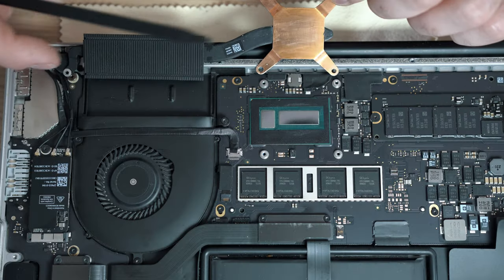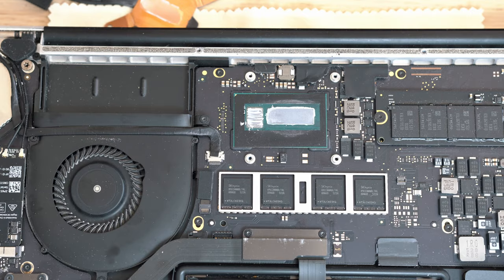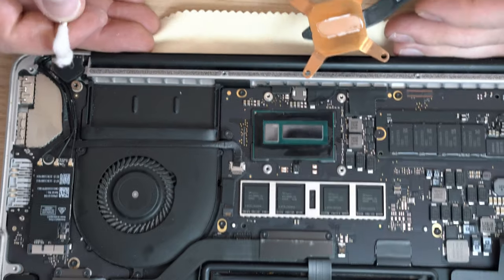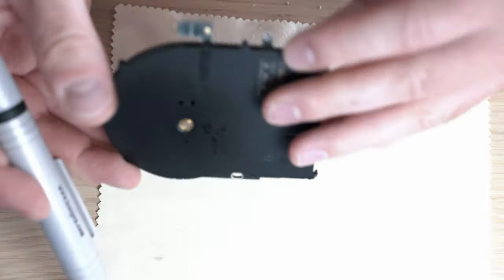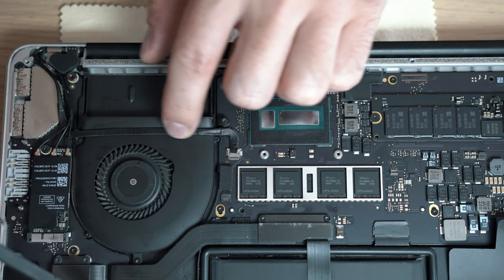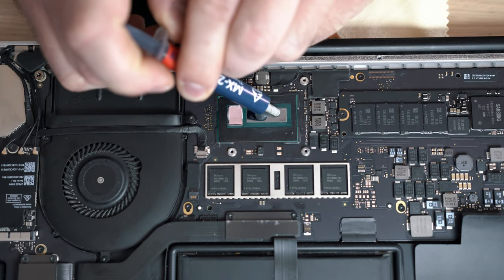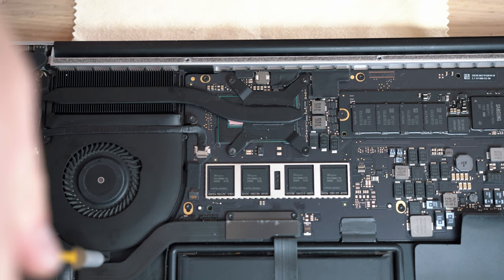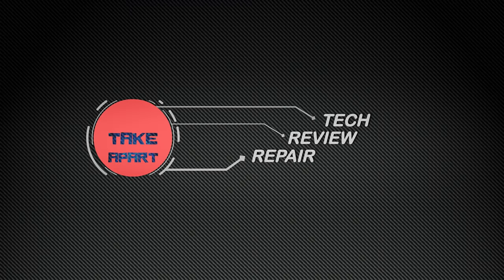MacBook Pro Thermal Paste HACK | UP Performance - LOW Temperatures 4K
Retina MacBook Pro Thermal Paste HACK  UP Performance - LOW Temperatures with overall low fan speed, Macbook Pro 13" 2015 GPU runs cooler with better performance.Arctic MX-4:

BTC :
19PJUJFmuDWYdW321mGn9qLUXaH5dnWPbj

ETH:
0xf2dcd9ad4ce2939ce2323e469c097008cbbd4ec3

ZEC:
t1WgUTwKYaQj4g2Rojsik4fqqmrUfpa8mcK